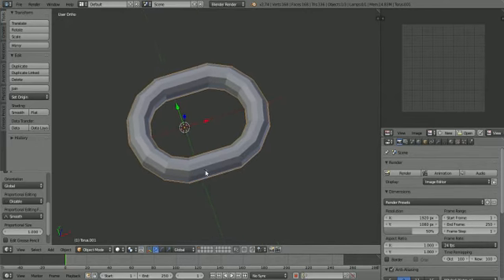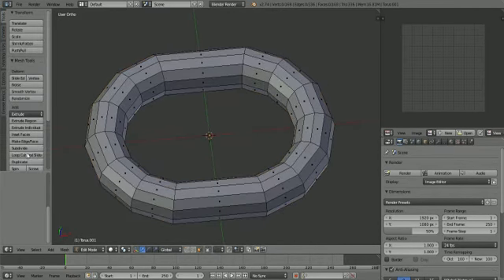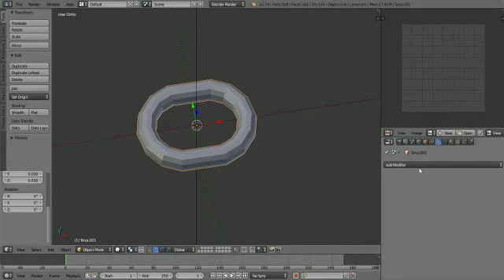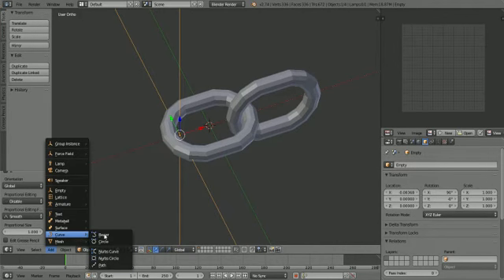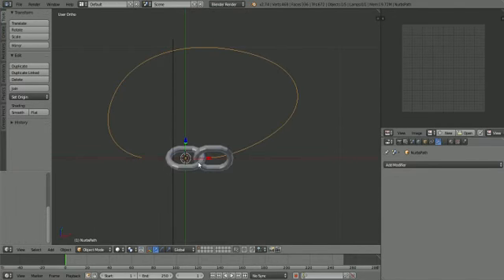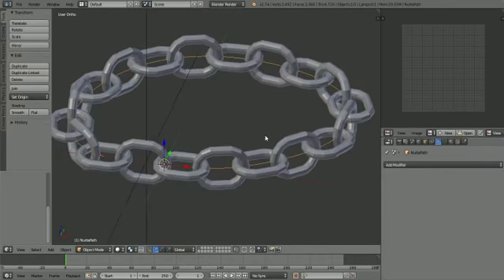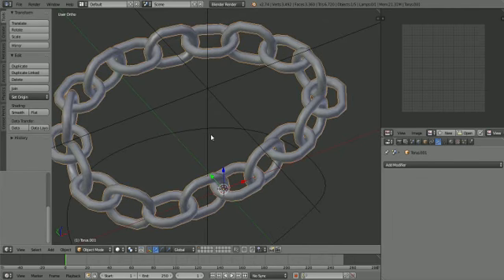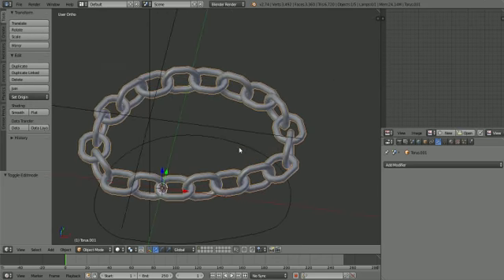How to make a chain for necklaces and bracelets for SL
Sorry about the low quality I realized I shot it with low settings after I had already done it and also the first minute or so got cut off for some reason. Hope it helps some of you as I've been asked a few times what technique I use for making chains. I'm sure there are other ways to do it but this way is simple for me.

EDIT: Here's another tip from Zak Koslov from Bop!
If you change the array fit type to "Curve length" and select the curve instead of Fixed count it'll auto fit the array to the curve's length, this is useful if you're curve is dynamic in an animation or if it's position and length are not final, you can adjust your curve and you won't have to constantly adjust the array count.